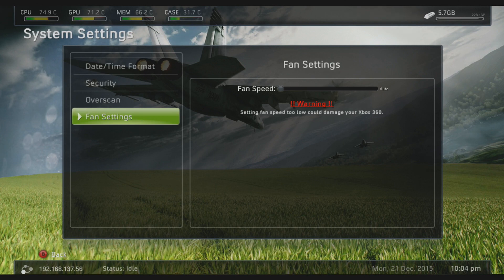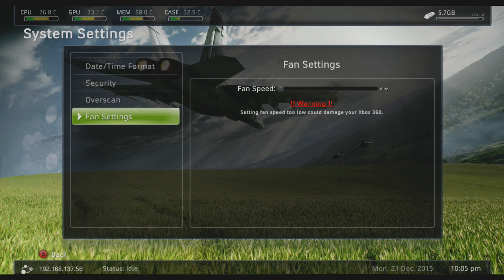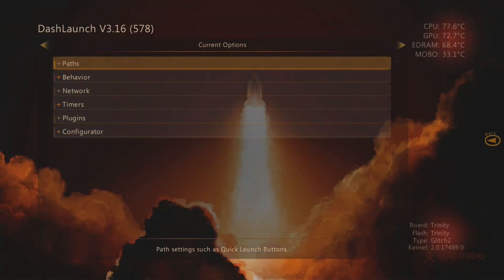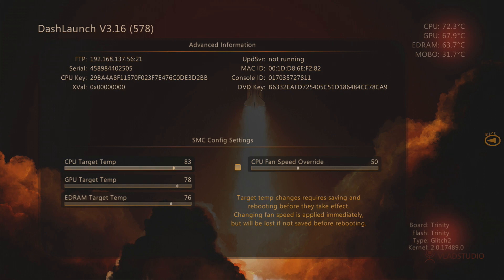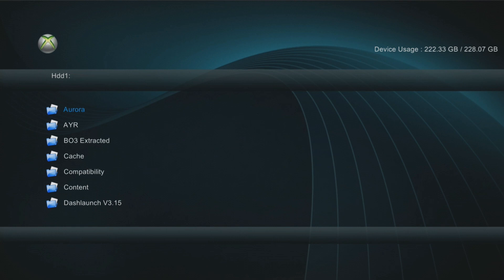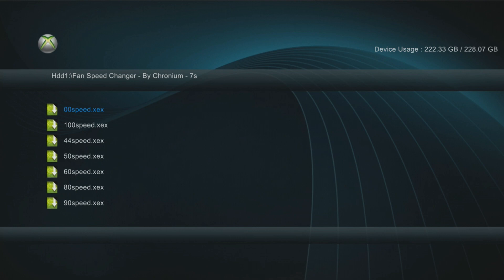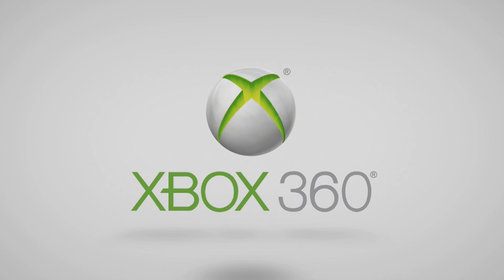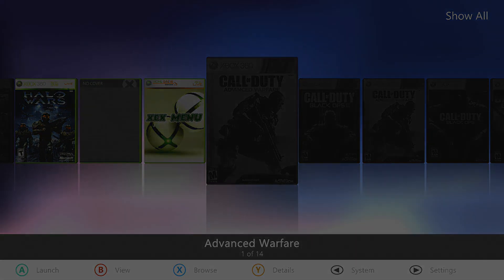Jtag Tutorials #49 Setting Fan Speeds Without FSD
How to set a custom Fan speed setting on a Jtag/RGH Console without using FreeStyle Dash.